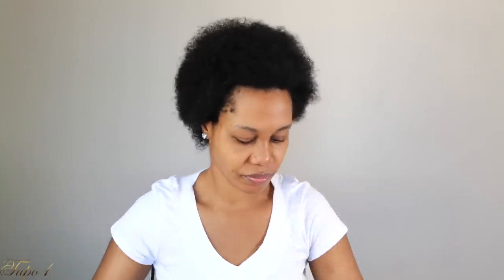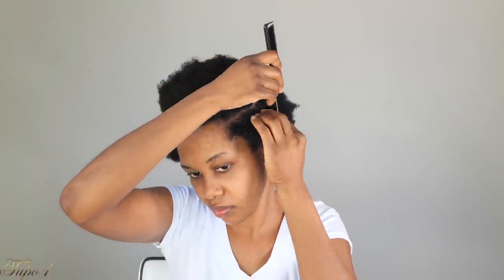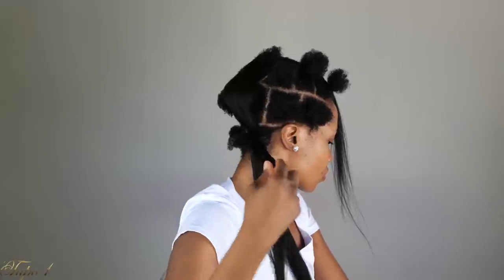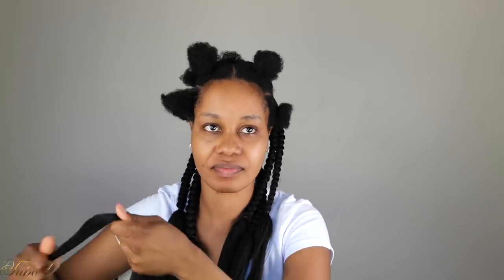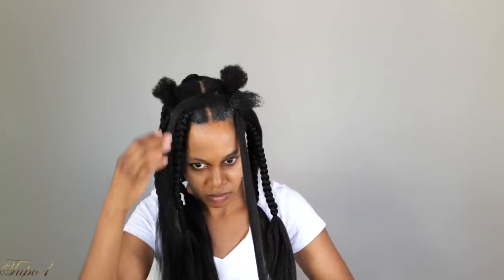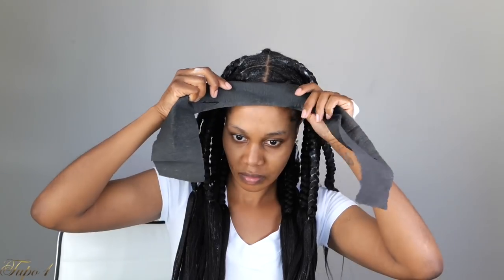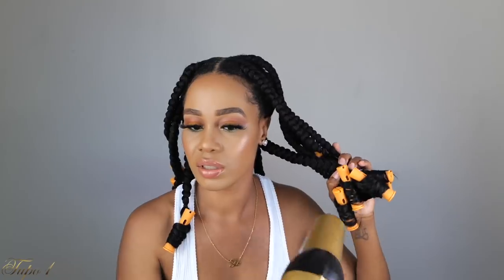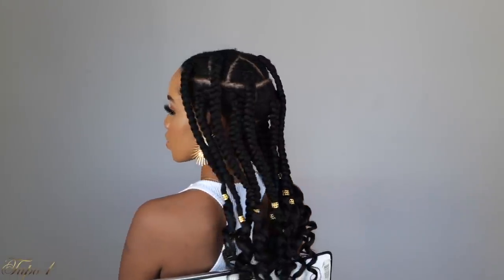🔥COI LERAY INSPIRED BRAIDS TUTORIAL w/Curly Ends /Beginner Friendly /Protective Style / Tupo1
Hey guys,

In this video I will be showing you how to achieve COI LERAY INSPIRED BRAIDS TUTORIAL w/Curly Ends /Beginner Friendly /Protective Style / Tupo1 step by step. I hope you guys find this tutorial to be helpful. jumbobraids boxbraids protectivestyle 4cnaturalhair roadto200K. I enjoyed filming this video I hope you guys enjoy it too.

PRODUCTS USED:
*super X TZ X-pression Hair color 1(48")
*Shine N Jam Gel
*Rubber Bands
*Edges brush
* Perm Rods
*Metal Hair Ring Decoration Braiding Hair Jewelry（Gold）

*Me and my sister braid together it takes about 4-5 hours to complete the whole head. (We use X-pression hair)

*WE ARE LOCATED IN ROCKVILLE MD.

Nationality : Malawian